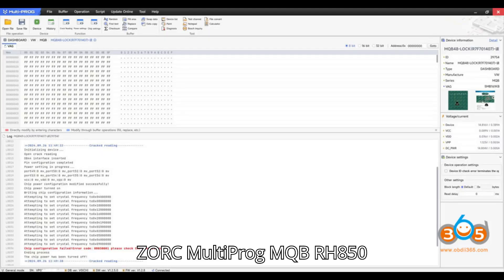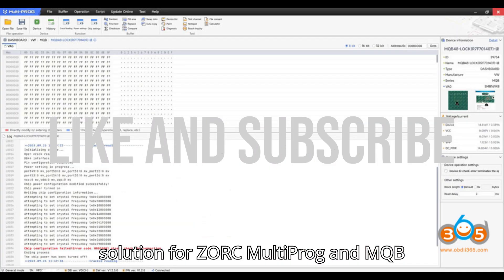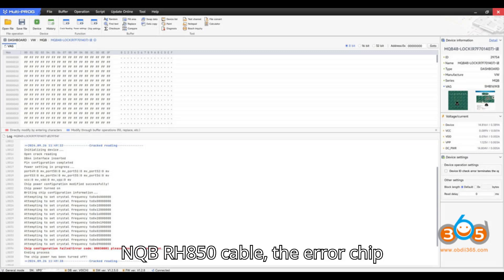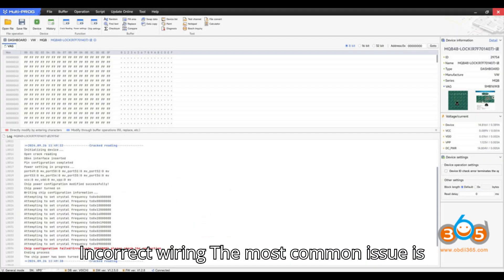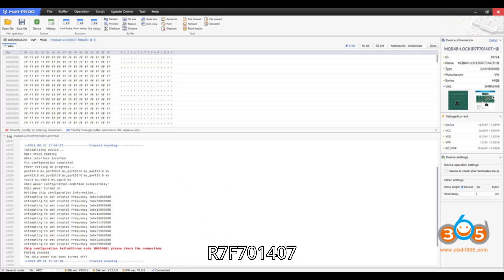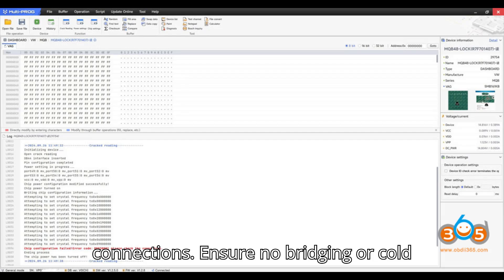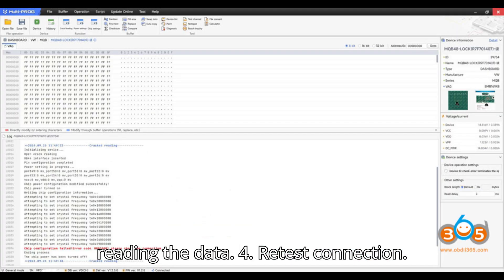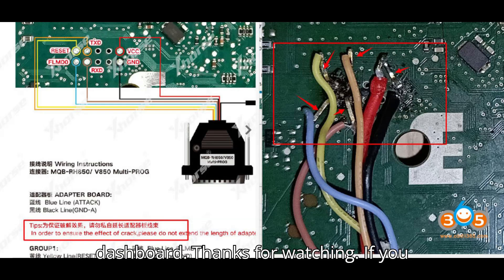Xhorse Multi Prog MQB RH850 ‘Chip Configuration Failed’ Solution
🛠️ Encountering a 'Chip Configuration Failed' error while using Xhorse Multi Prog and MQB RH850? This video walks you through resolving this issue when reading the R7F701407 dashboard. We'll cover common causes like incorrect wiring, wire extension problems, and provide step-by-step solutions, including direct soldering techniques. Get your connection right and avoid errors with these practical tips!